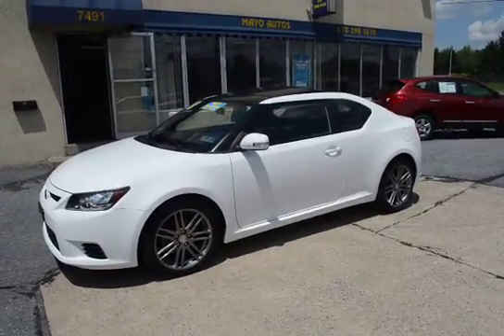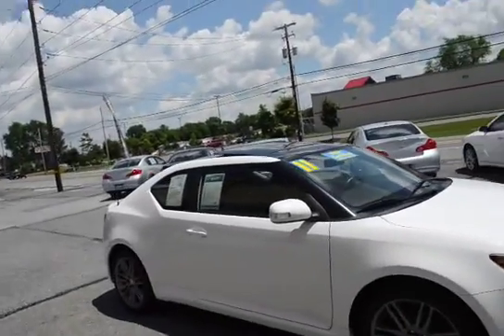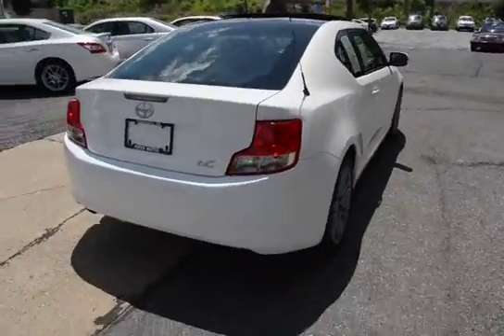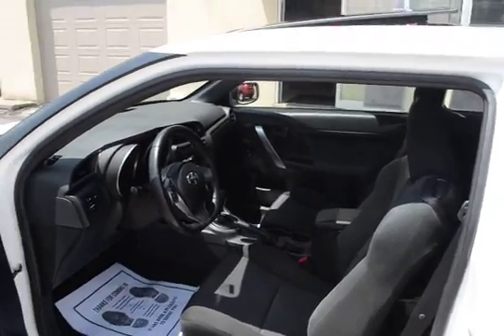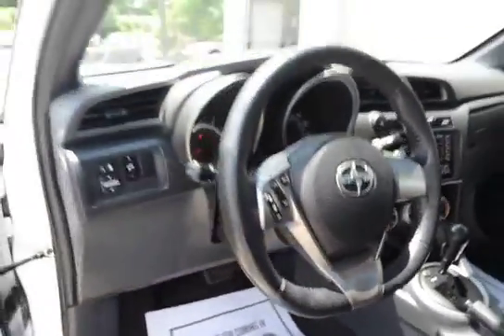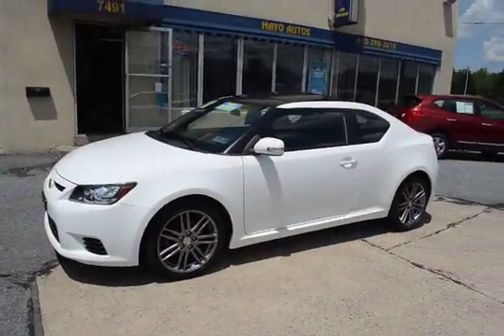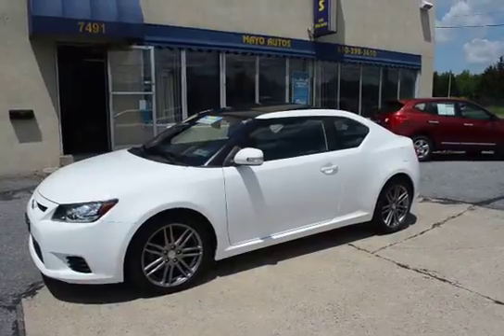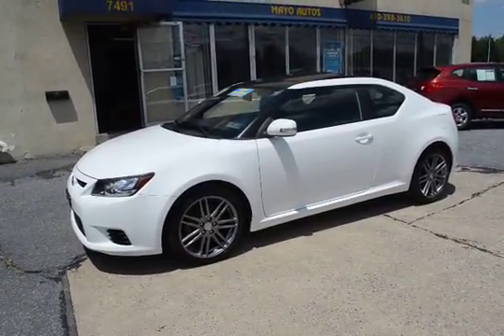p14064 11 Scion TC Mayo Autos